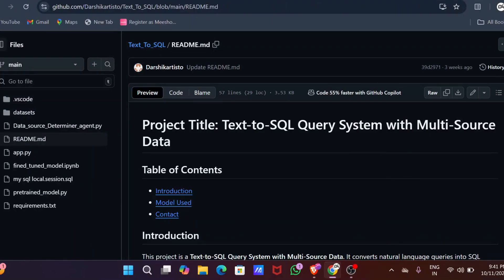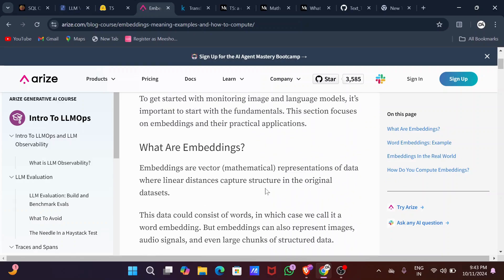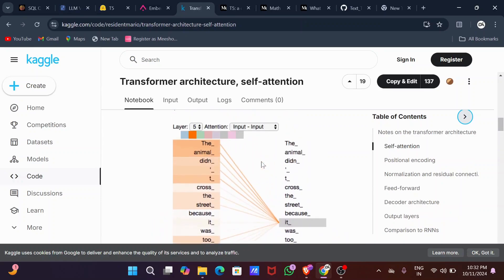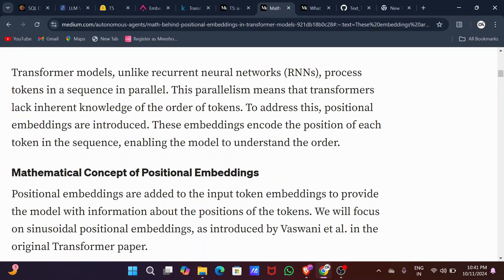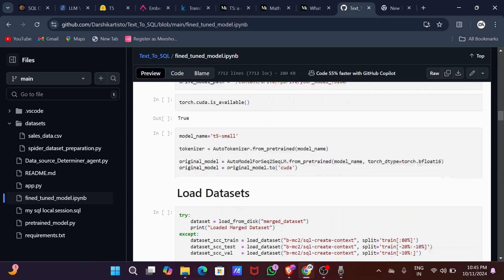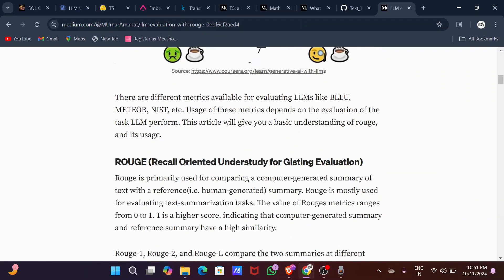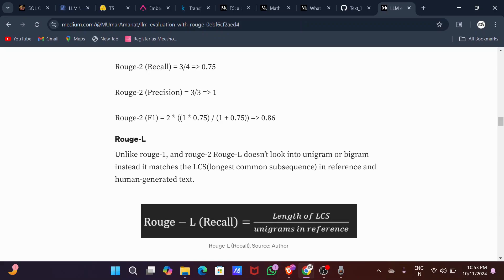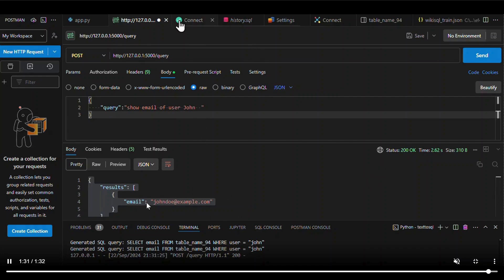Natural Language Text to SQL query ||T5 small Model || Fine -Tunned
In this fun and easy 15-minute tutorial, we'll walk through the exciting process of fine-tuning a Text-to-SQL model using Hugging Face's transformers. Learn how we prepare a dataset, fine-tune a pre-trained model, and evaluate its performance using the ROUGE metric! Whether you're a beginner or looking to sharpen your AI skills, this video breaks down complex topics with simple explanations and engaging examples. Don't miss out on this practical and research-like walkthrough of Text-to-SQL conversion!